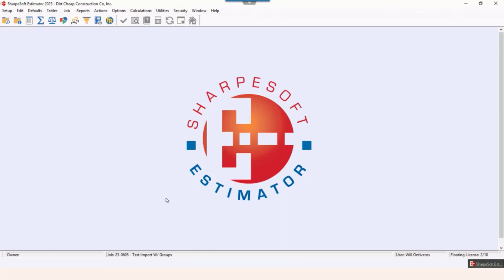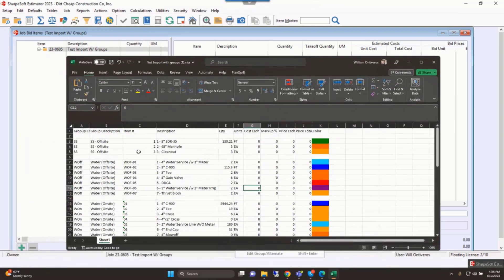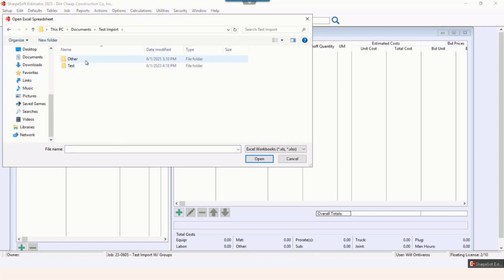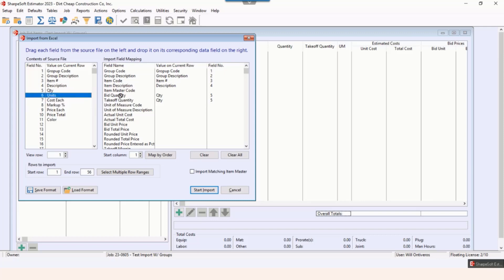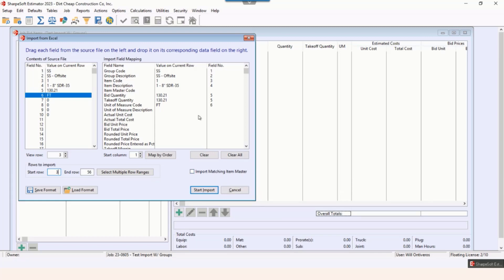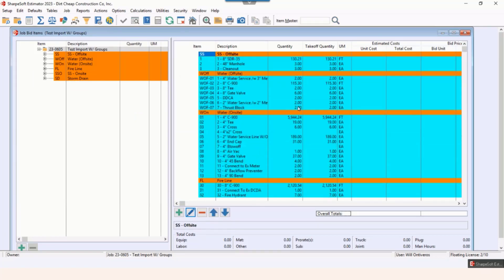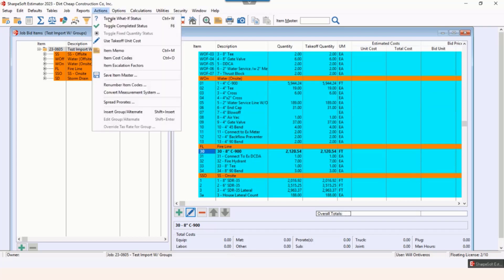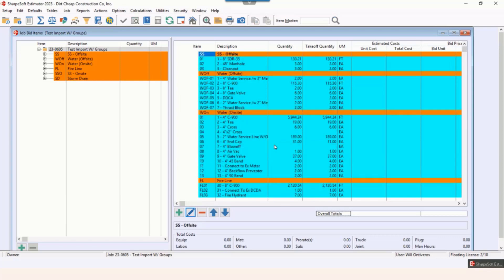SharpeSoft Estimator Tip and Trick: Import from Excel (Groups & Renumbering Items)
In this helpful Tip and Trick, we review a quick and easy way to import bid item groups from Excel into the Estimator.
The numbers don't look quite right? We go over processes to easily renumber items as well.